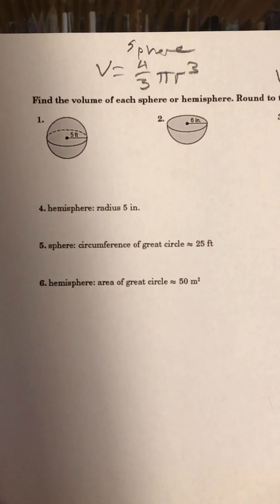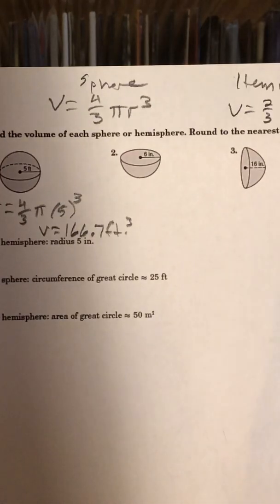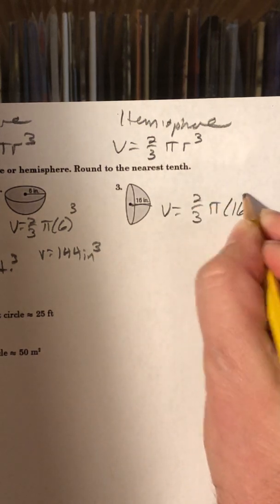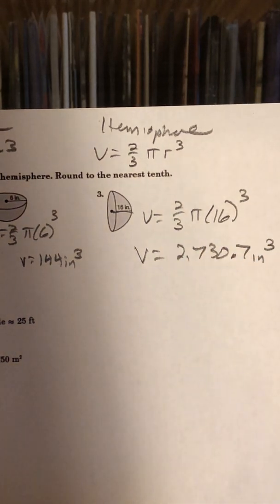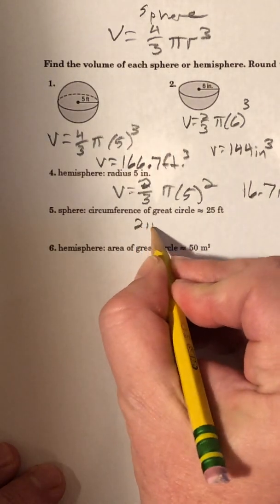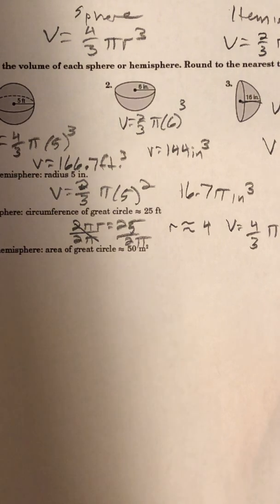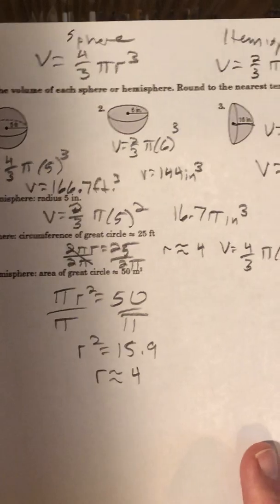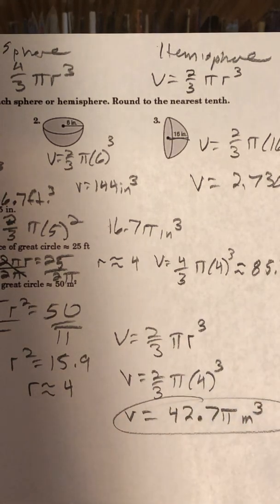Volume of Spheres and Hemispheres